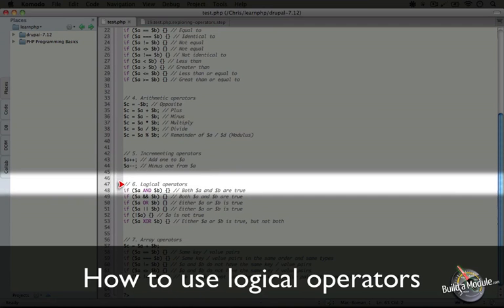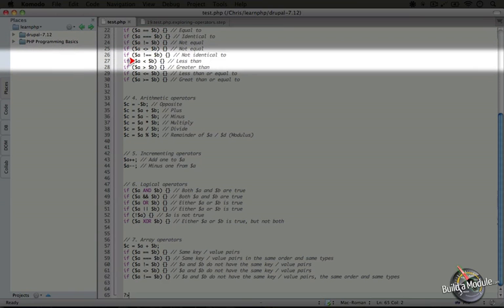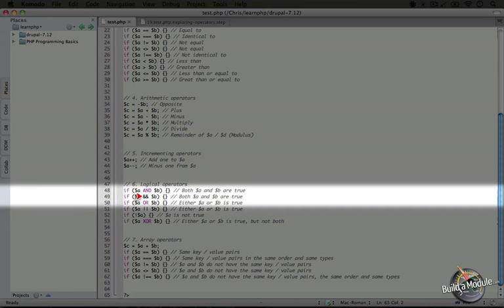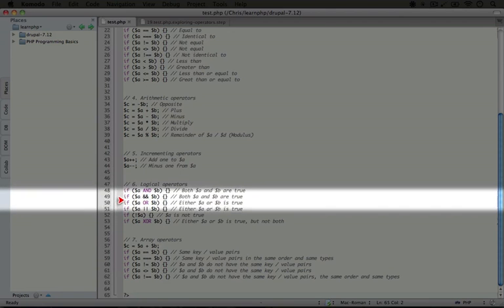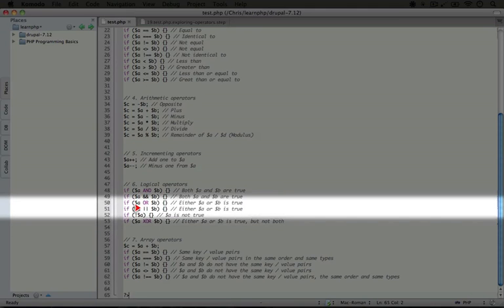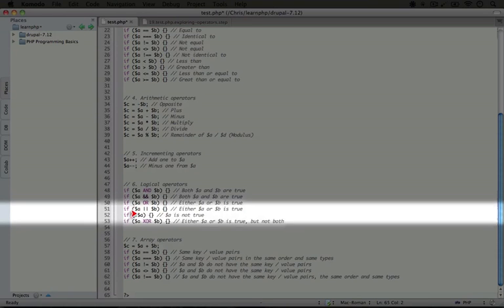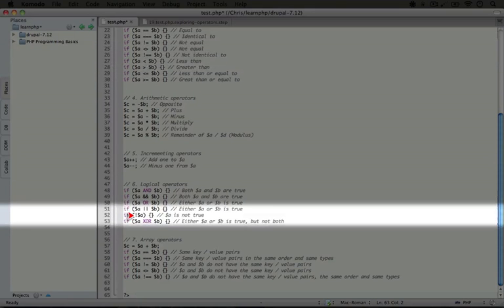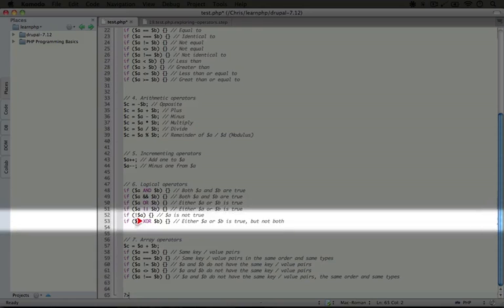65. How to use logical operators (a Drupal how-to)